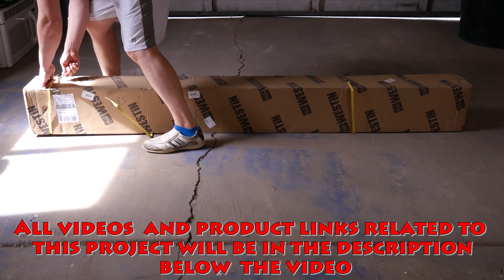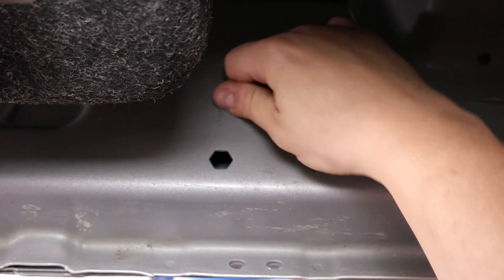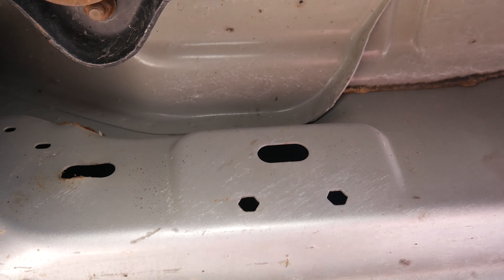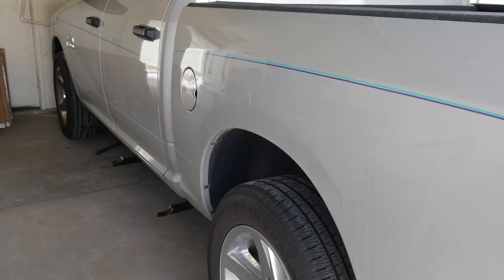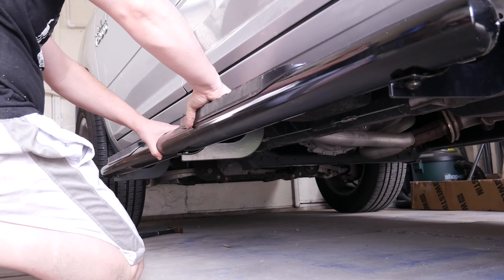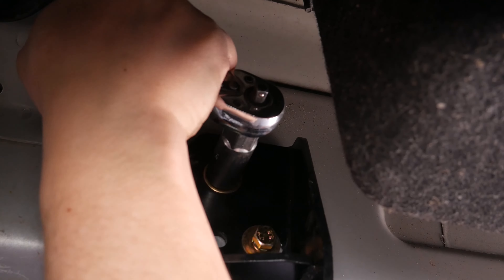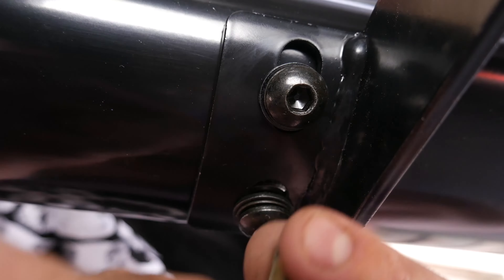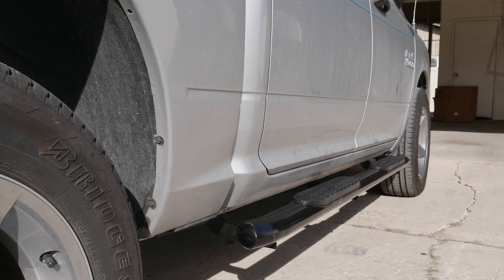Westin Pro Traxx 4" Oval Step Bar Nerf Bar - Dodge Ram 1500 2015 - My2Cents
6 Month Review - Coming in September 2017

Link to purchase on Amazon